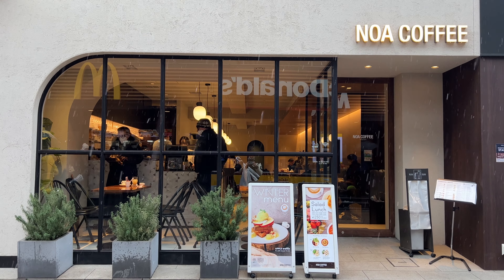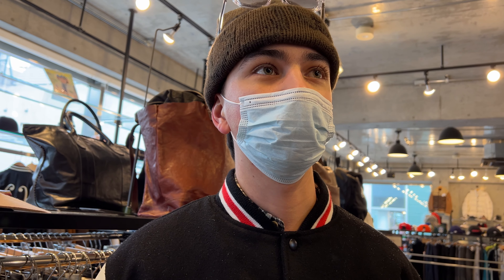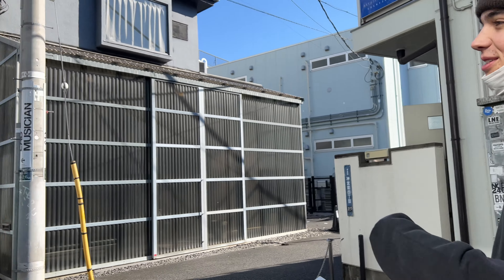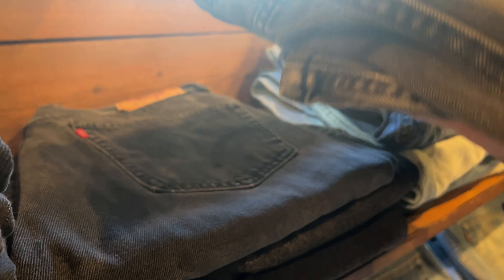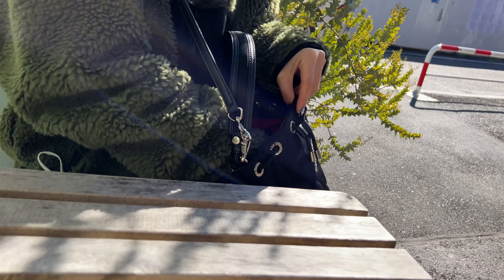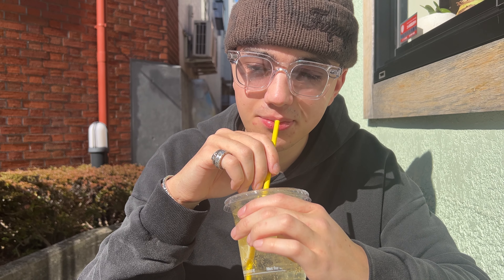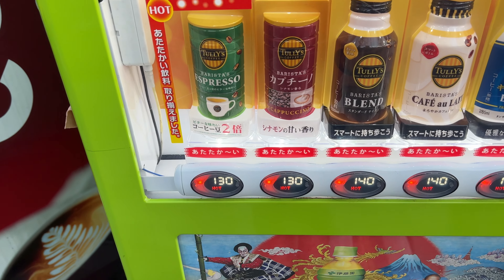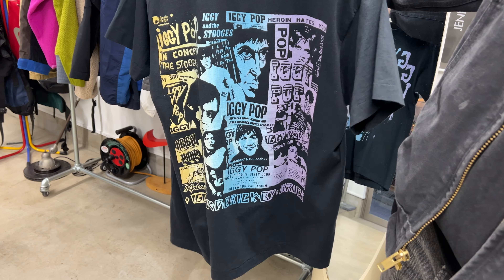Harajuku Thrifting Vlog (Tokyo)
Good Vintage Shops in Tokyo!

Stores:
- Blue Vintage
- BerBerJin
- 2nd Street
- BUD
- Portration (shibuya)